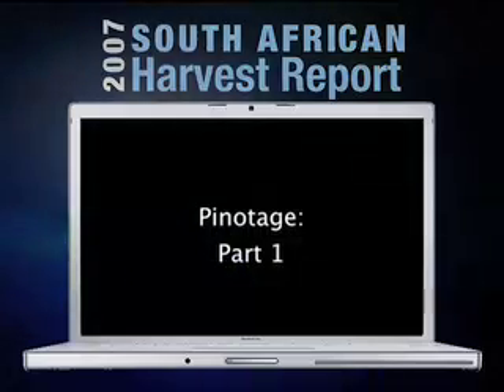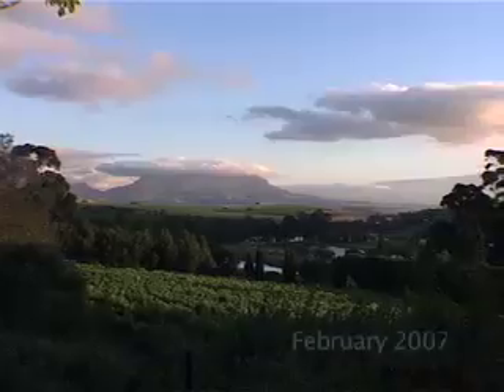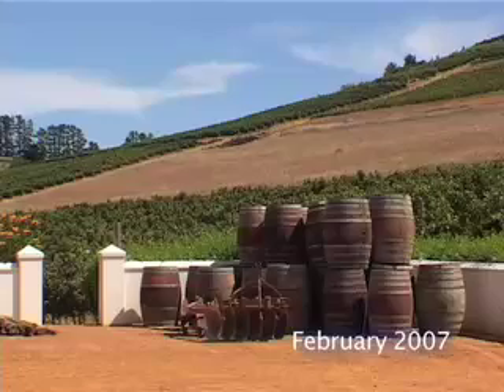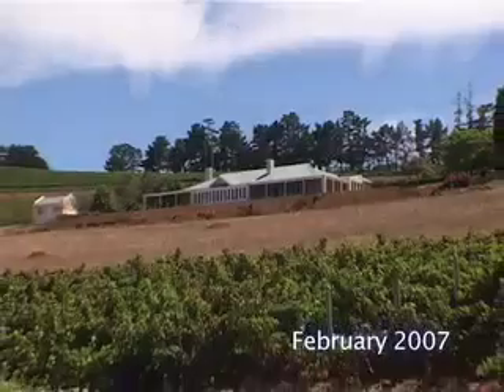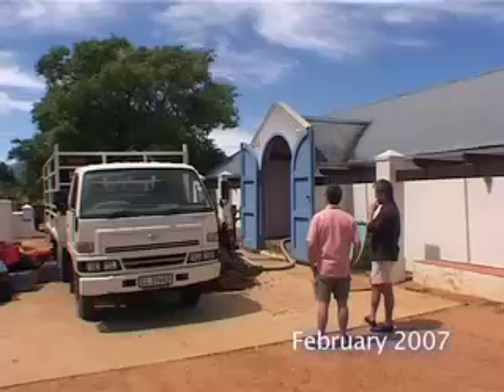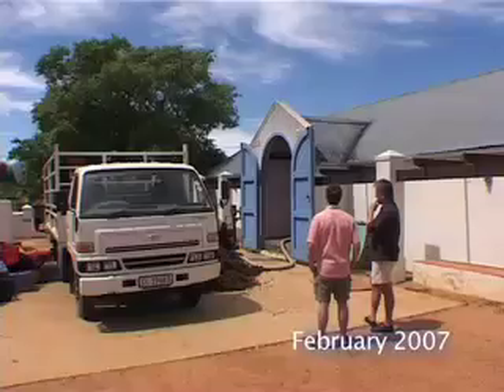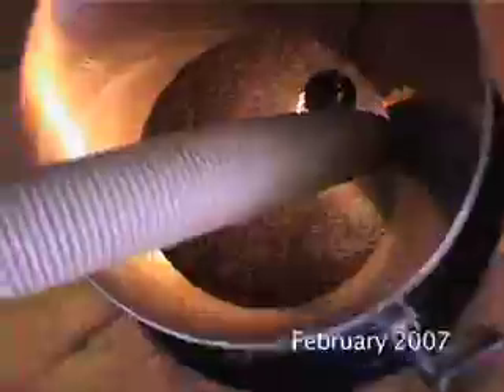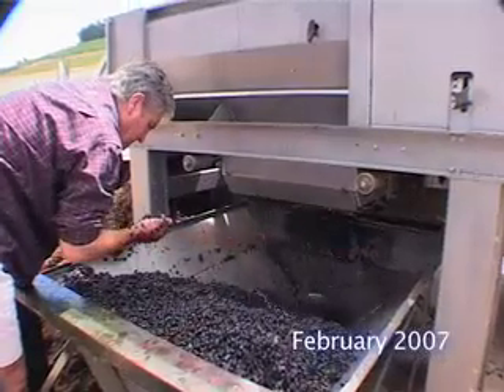Episode 18 - 2007 South African Harvest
The harvest report finally catches up with some pinotage with Martin Meinert, on his beautiful farm in the Devon Valley. In part 1 of this two part episode, Martin discusses how to keep the "funkiness" out of the wine...